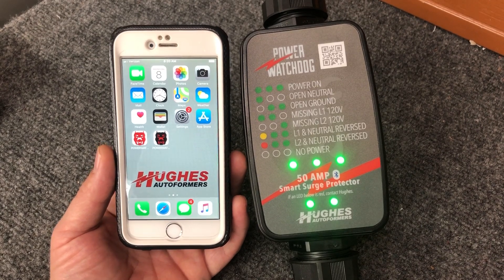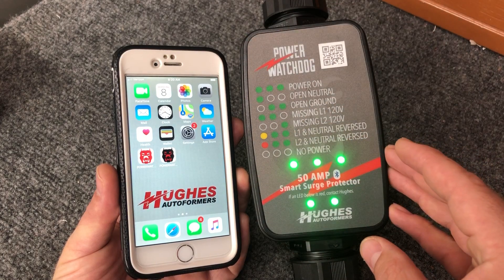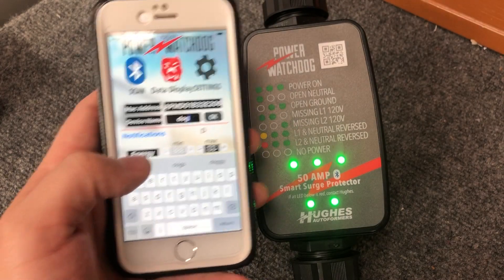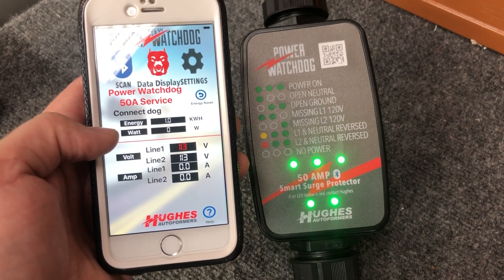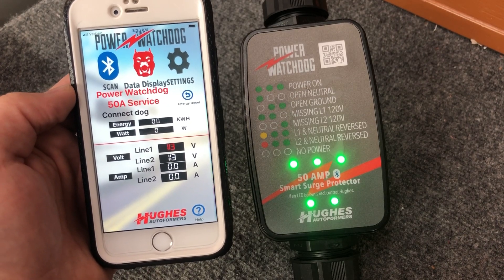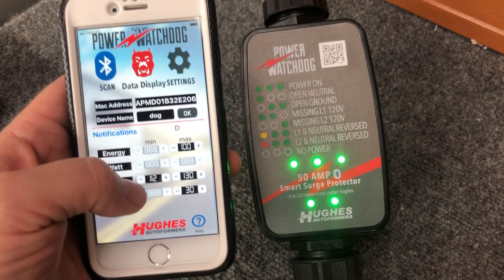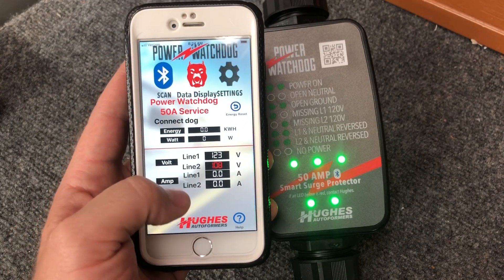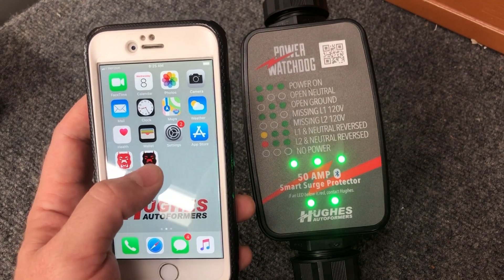Pairing Your Power Watchdog With Your Phone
How to pair your Power Watchdog surge protector with your phone or tablet - Hughes Autoformers